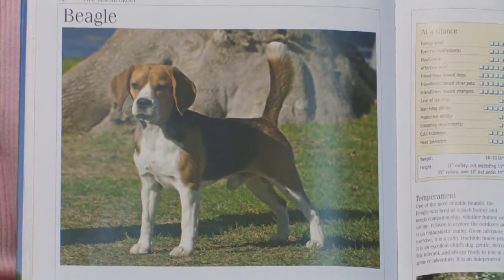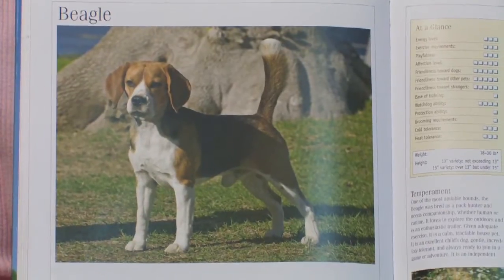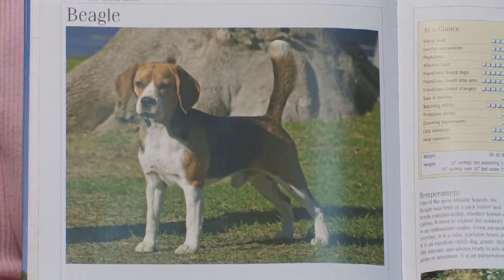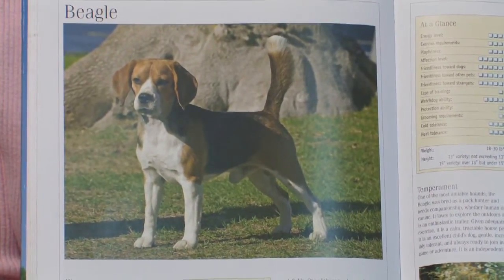Dog Breeds : How to Select a Beagle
Selecting a beagle requires taking into consideration their friendly and affectionate nature, their low-maintenance grooming requirements and their rather consistent barking habits. Learn about the beagle breed with helpful information from an experienced dog trainer in this free video on dog breeds.

Bio: Heidi Dixner has been training dogs professionally since 2001 and a member of the Association of Pet Dog Trainers since 2003.